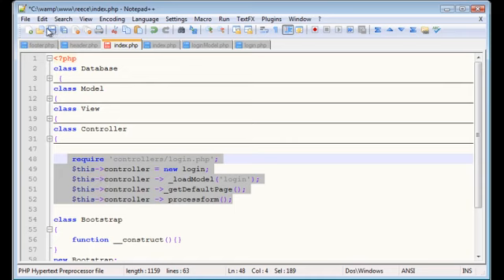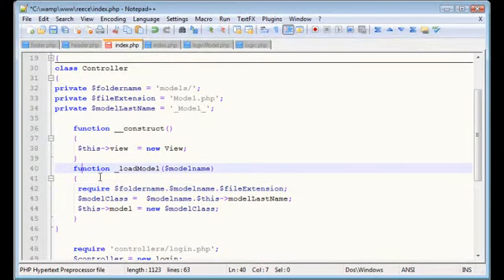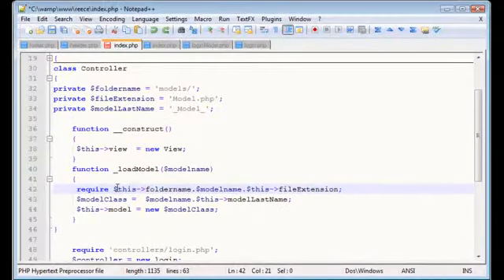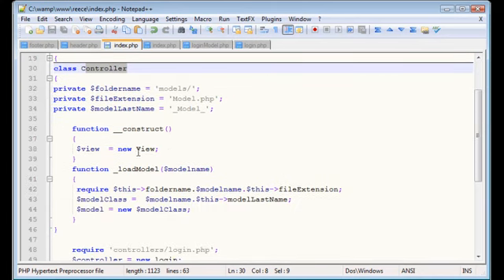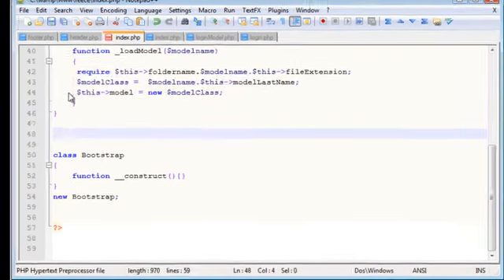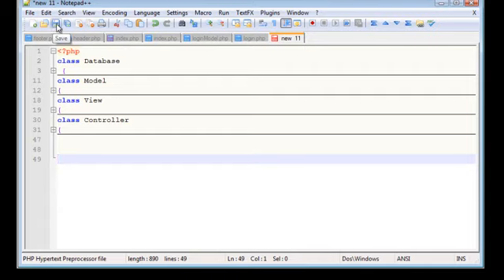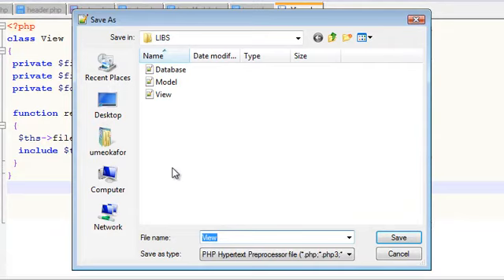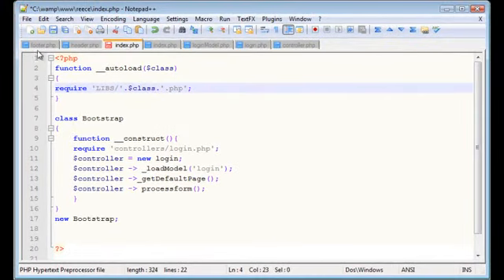mobileMVC Part03B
Description::
 How to design a mobile website with Model View Controller using Object Oriented PHP.